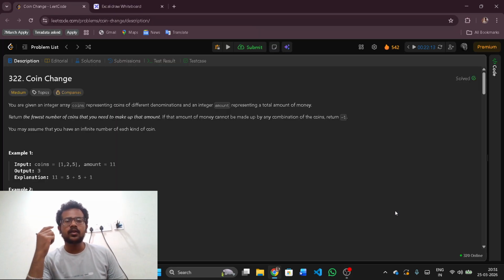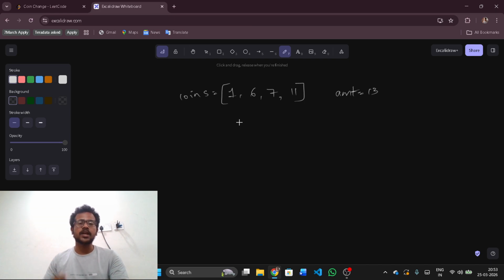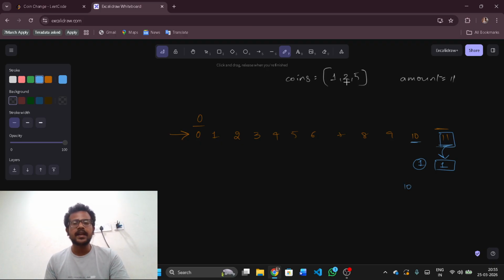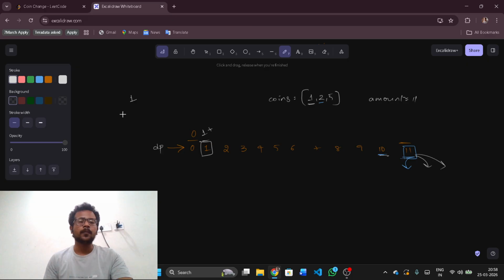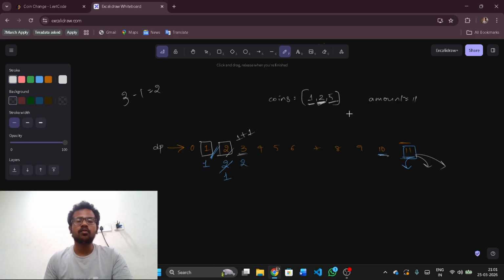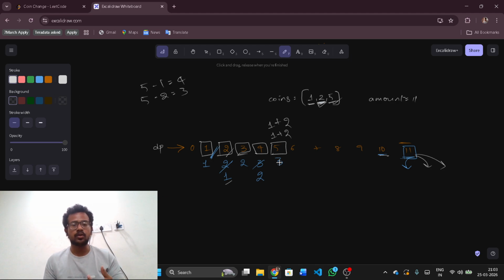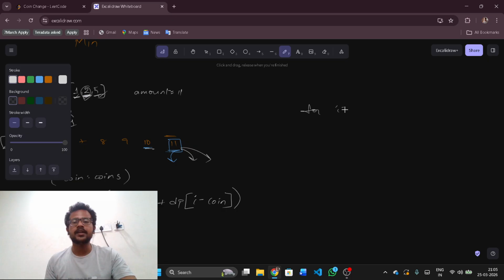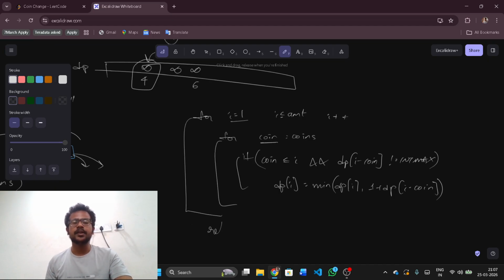Coin Change Recursion Dynamic Programming Bottom Up Top Down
Struggling with the classic coin change problem? This video provides a comprehensive dynamic programming approach to find the minimum coin change problem for a target amount. We'll explore both recursion and the efficient bottom up tabulation method to solve this common problem solving challenge. Join us to master this technique and enhance your algorithm skills!